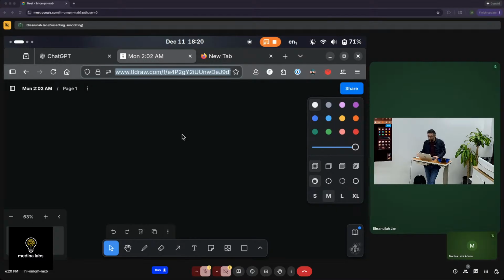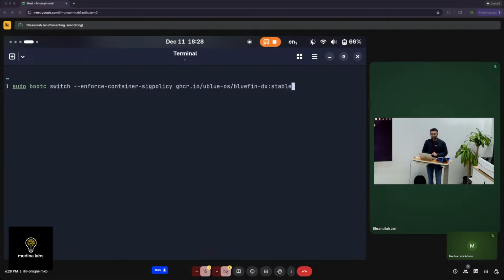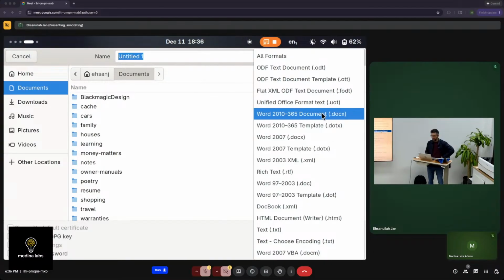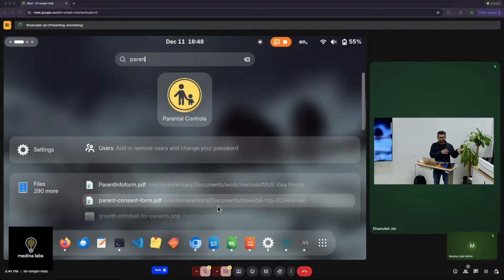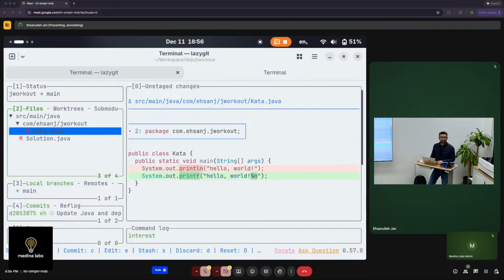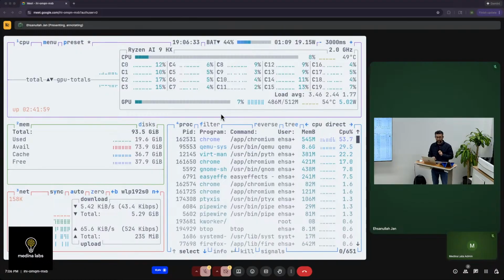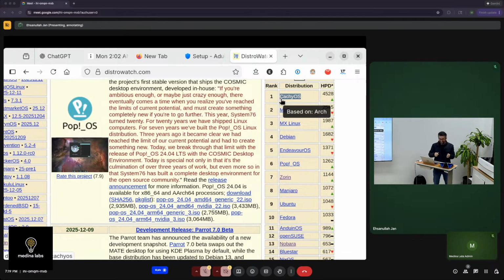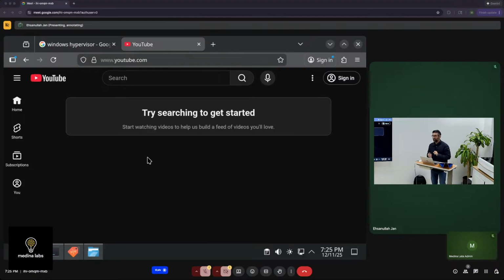Tech Meetup | Intro to Linux